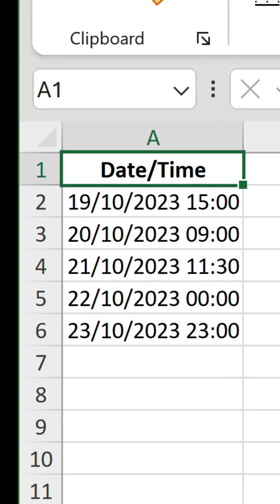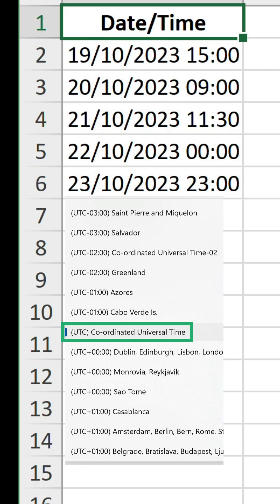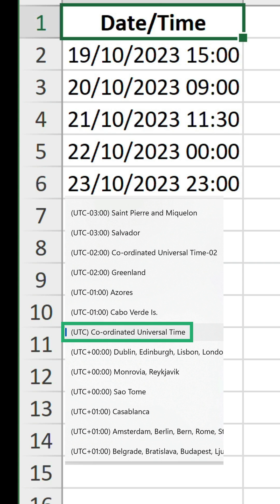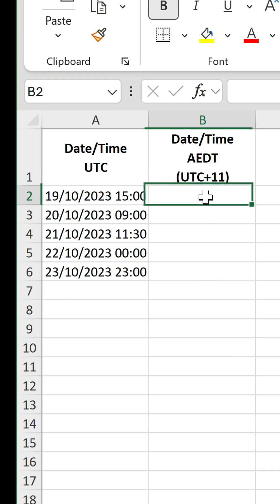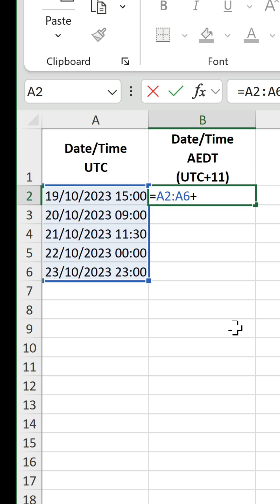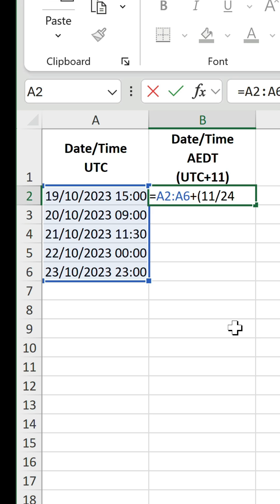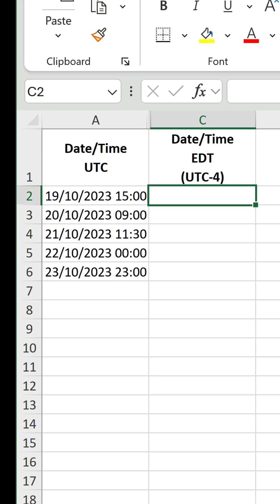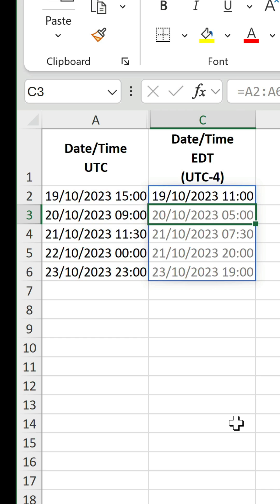Convert UTC to local time in Excel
Dates and times are two of the most frustrating data types to deal with. You have differing formats, conventions, leap years, and time zones to think about. And because these vary depending on where you are in the world, it only adds to the confusion.

Many downloadable datasets on the web use Universal Coordinated Time (UTC), the primary time standard time zones are based on.

As UTC is fixed, it doesn't change throughout the year as many time zones do, so the advantage is obvious: less hassle.

The issue is these datasets often assume users know what format the dates and times are in by not labelling the columns explicitly.

Some people lack familiarity with the standard, so they can easily fall into the trap of thinking the values are based on their current location.

This becomes especially important in scenarios where date and time data is a fundamental part of the analysis process.

In any case, you can insert an additional column that converts the UTC values to a local or another time zone for convenience.

𝗦𝗼𝗹𝘂𝘁𝗶𝗼𝗻

The calculation is:

(UTC date/time) +/- (Hours offset ÷ 24)

In the video example, A2:A6 contains a set of dates and times in UTC format.

=𝙰𝟸:𝙰𝟼+(𝟷𝟷/𝟸𝟺) converts the range to Australian Eastern Daylight Time Zone (AEDT) by adding 11 hours to each.

=𝙰𝟸:𝙰𝟼-(𝟺/𝟸𝟺) converts the range to Eastern Daylight Time (EDT) by taking away four hours from each.

Always be sure you know what time zone your dataset uses!